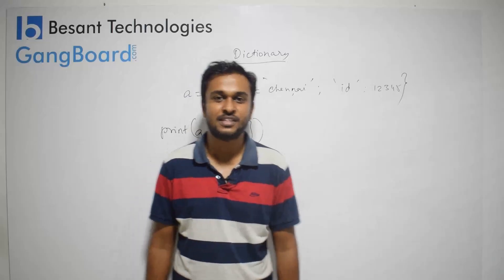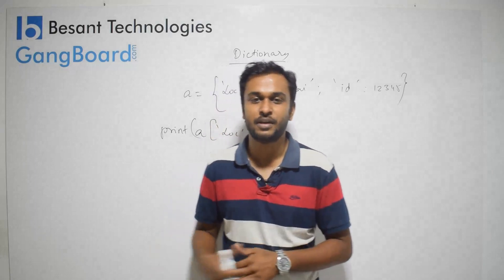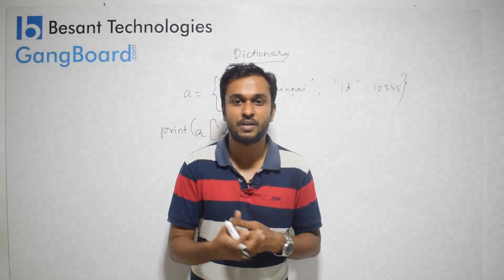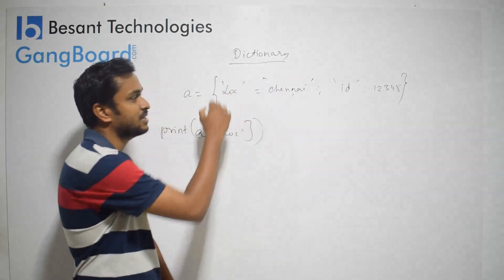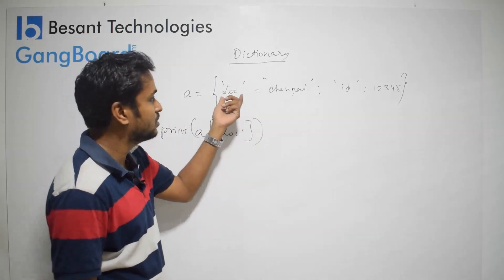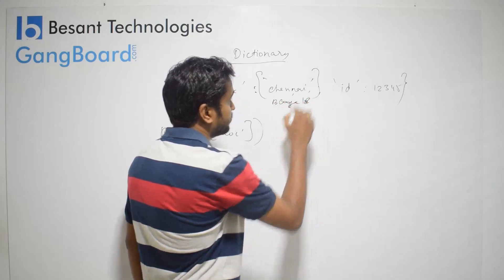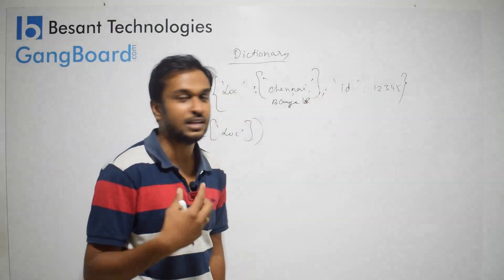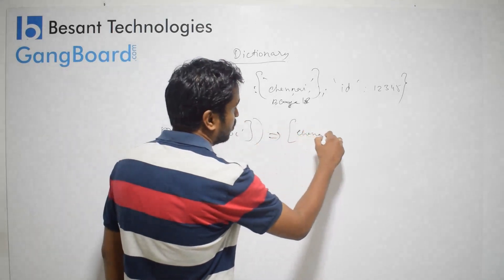Python Dictionary in Tamil | Python Tutorial For Beginners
In this tutorial we can learn about python dictionary, it is one of the most important concept in python programming language.

Dictionaries are mutable values,it means we can add,delete,update the values according to our requirement.

Values are not stored in sequence order.

Dictionary contains two values key and value ,which is separate by ‘:’

Dictionaries created by using curly braces {}

In Dictionary keys are always unique and vules might be can repeated

We can traverse the dictionary by using the key using esily

SYNATAX:
Dictionary_Name={‘key1′:value1,’key2′:value2,’key3′:value3,’key4′:value4 …’keyn’:valuen}

ACCESS THE DICTIONARY:
Dictionary_Name[‘key1’]

Dictionary_Name[‘key2’]

Dictionary_Name[‘keyn’]